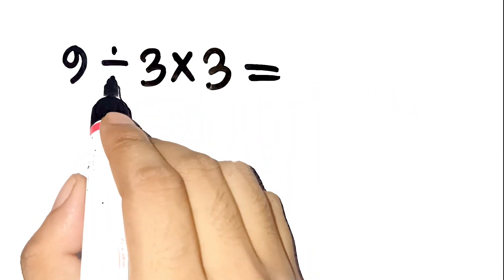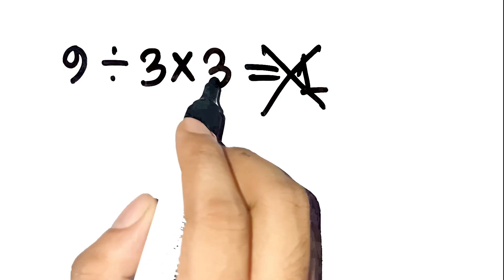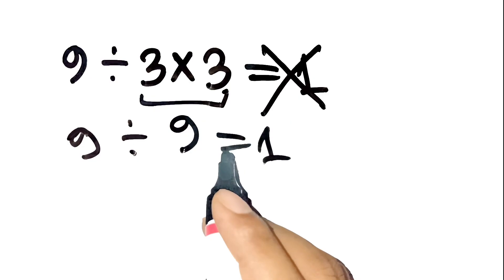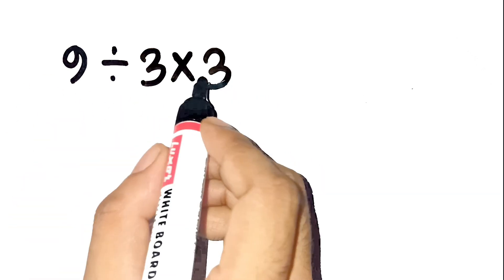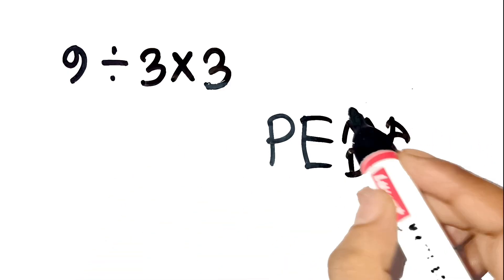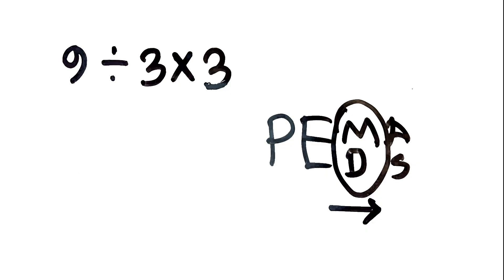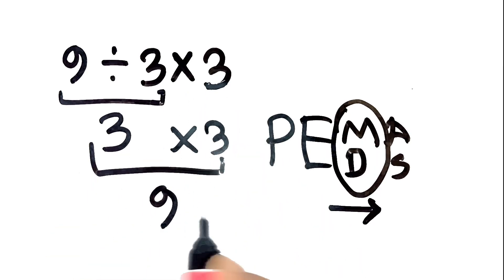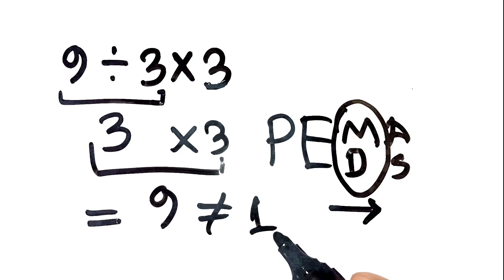If You Solve This Without Rewatching, You’re a Genius!